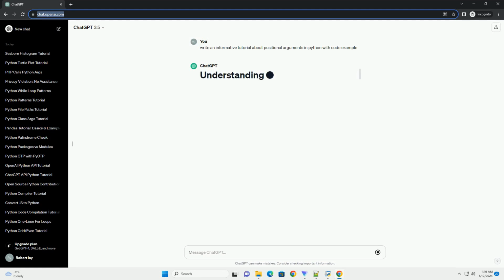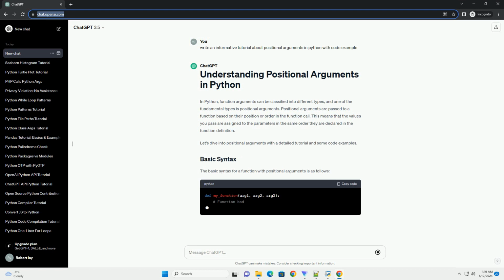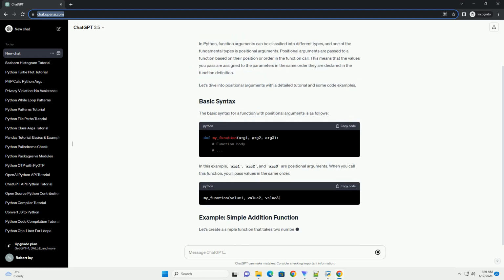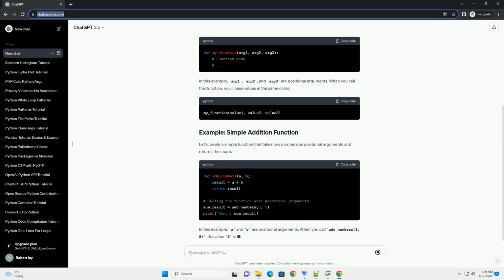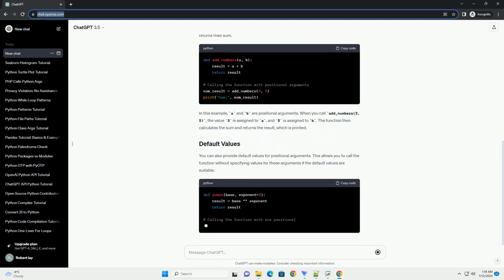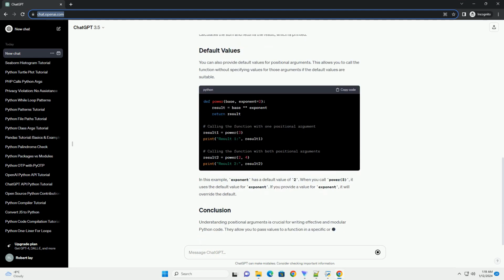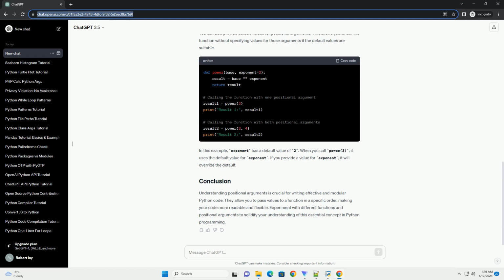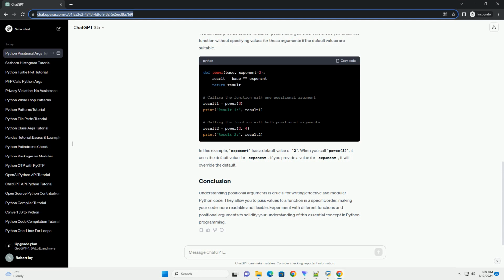positional arguments in python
In Python, function arguments can be classified into different types, and one of the fundamental types is positional arguments. Positional arguments are passed to a function based on their position or order in the function call. This means that the values you pass are assigned to the parameters in the same order they are declared in the function definition.
Let's dive into positional arguments with a detailed tutorial and some code examples.
The basic syntax for a function with positional arguments is as follows:
In this example, arg1, arg2, and arg3 are positional arguments. When you call this function, you'll pass values in the same order:
Let's create a simple function that takes two numbers as positional arguments and returns their sum.
In this example, a and b are positional arguments. When you call add_numbers(3, 5), the value 3 is assigned to a, and 5 is assigned to b. The function then calculates the sum and returns the result, which is printed.
You can also provide default values for positional arguments. This allows you to call the function without specifying values for those arguments if the default values are suitable.
In this example, exponent has a default value of 2. When you call power(3), it uses the default value for exponent. If you provide a value for exponent, it will override the default.
Understanding positional arguments is crucial for writing effective and modular Python code. They allow you to pass values to a function in a specific order, making your code more readable and flexible. Experiment with different functions and positional arguments to solidify your understanding of this essential concept in Python programming.
ChatGPT